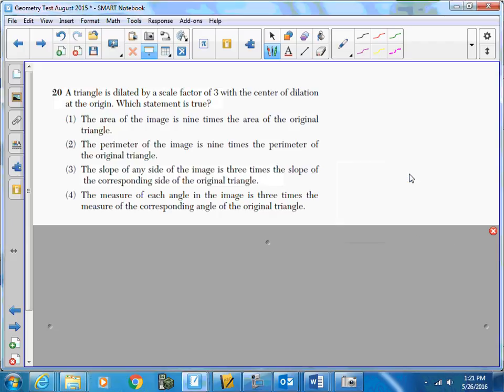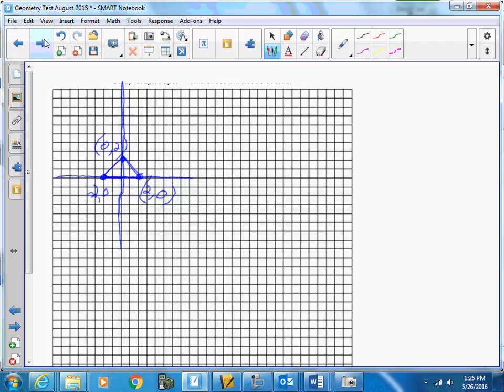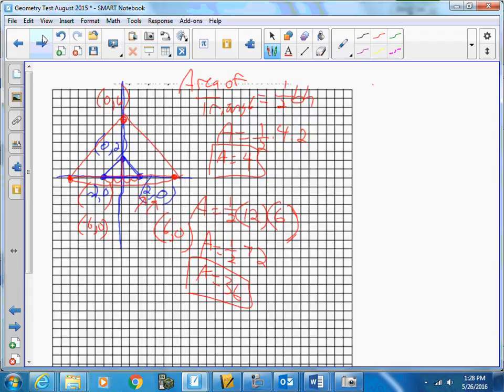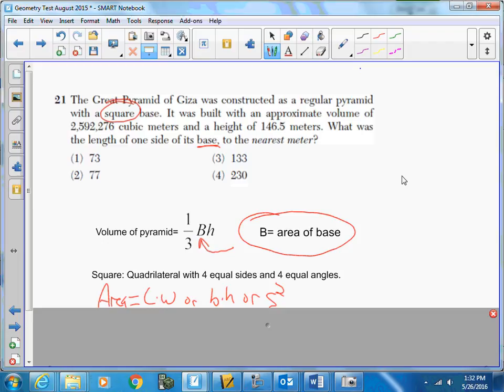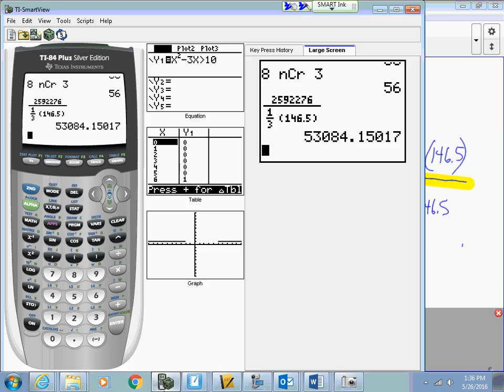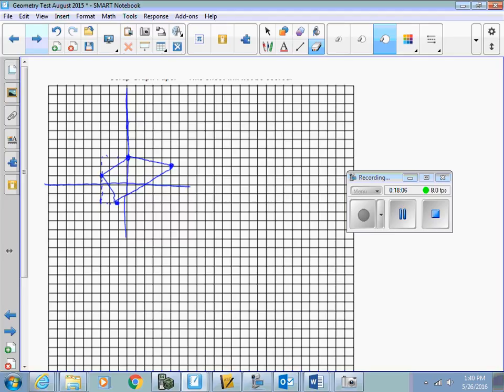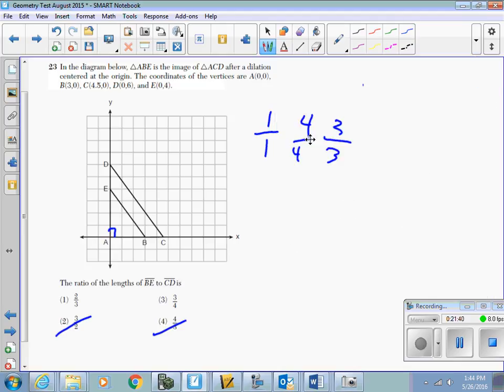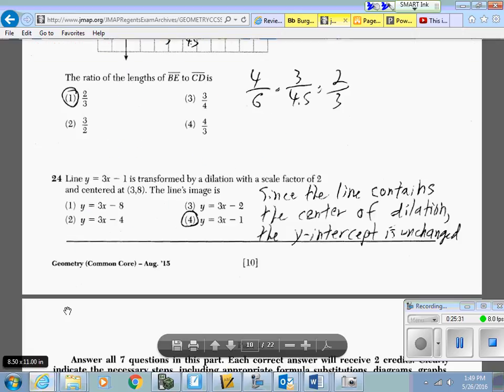Problems 20 24